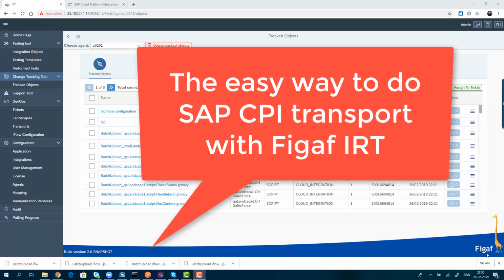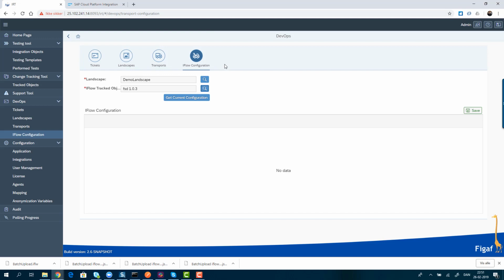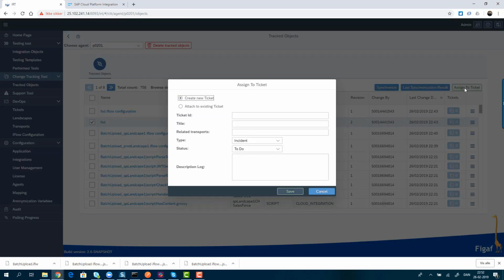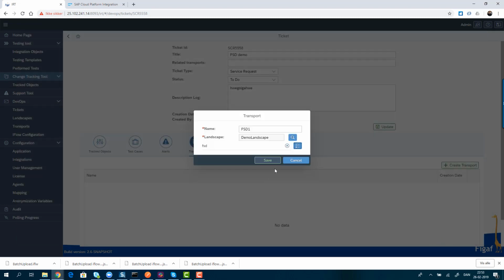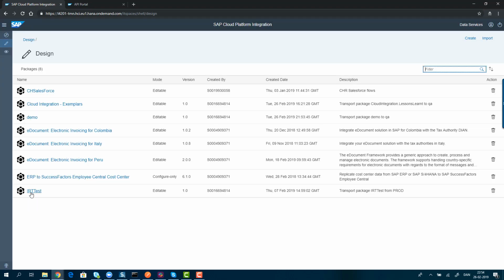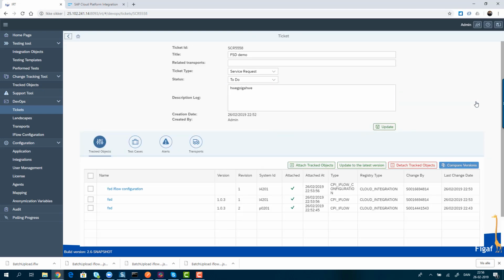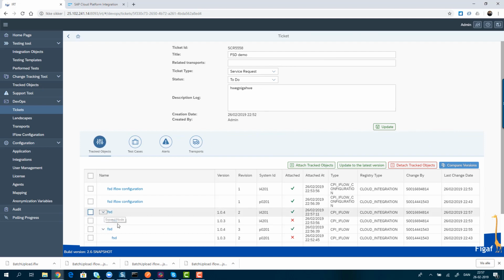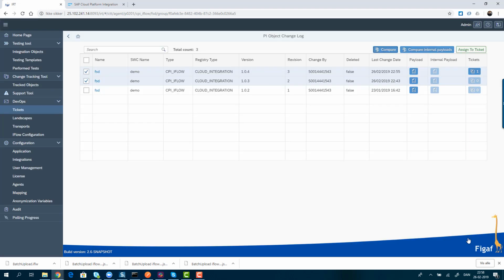Transporting SAP CPI content with Figaf IRT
We want to make it a lot easier to do SAP CPI transports.
I wanted an integrated process to make it easier to release and transport your SAP CPI, so you know what is transported and for what reason.
I mostly also wanted to make it possible to transport individual iflows, because it makes the process a lot faster; otherwise, you must create some packages to contain it.
Another pain with transport was that you needed to reconfigure afterward. In Figaf IRT you have a central repository that allows you to configure what values you want across the landscape.

soon.

We still have some areas that we want to improve with the process, but it is better to get feedback on what you think of the solution.
With the approach, we are not able to keep the old versions on the target system. But IRT will enable you to see what was before on in IRT.